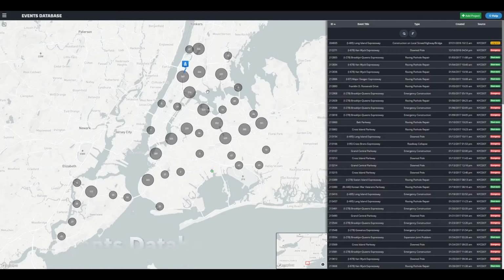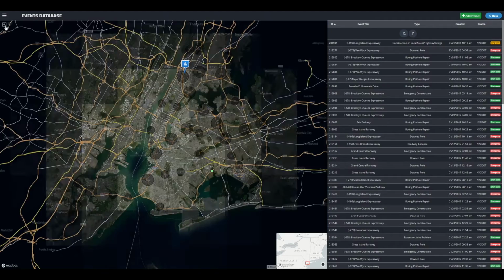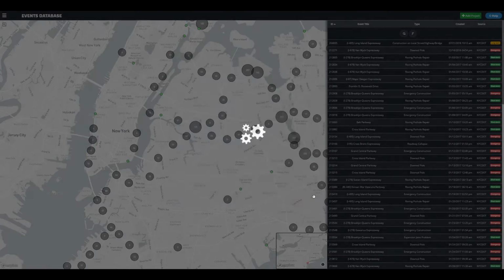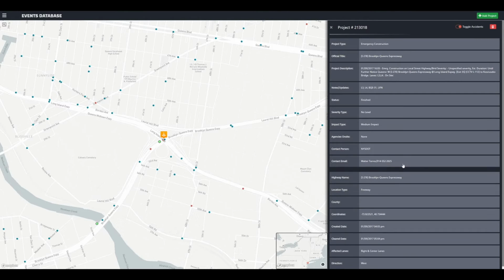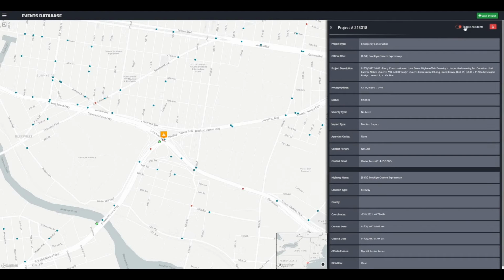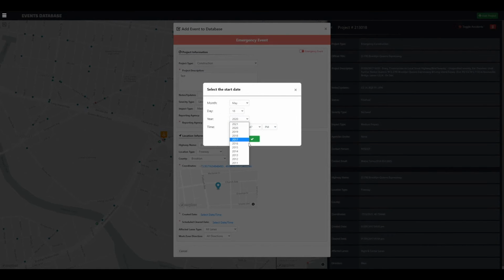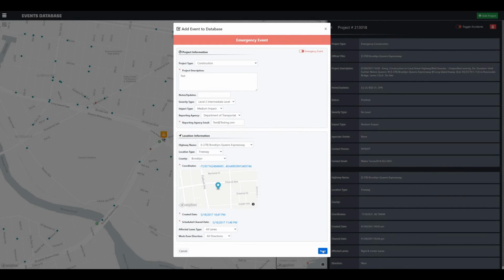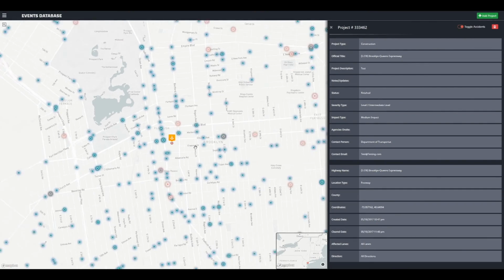DWICE Events Database